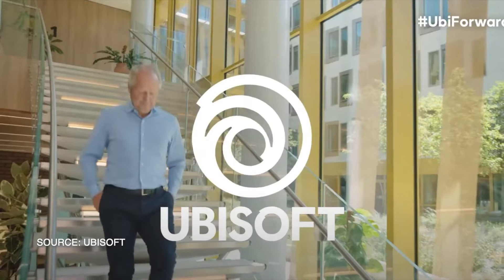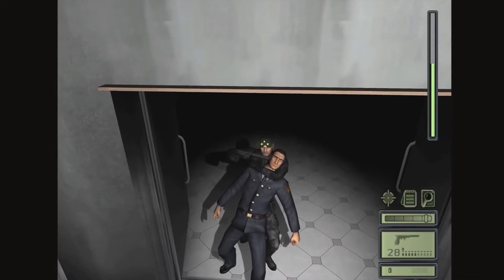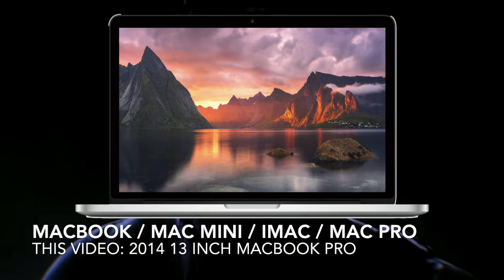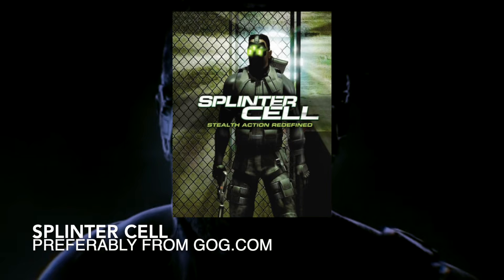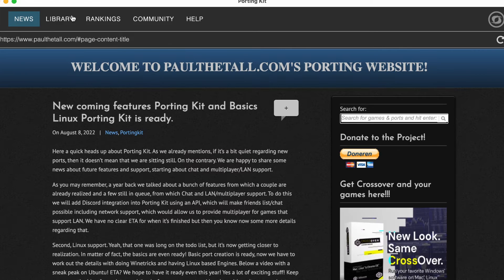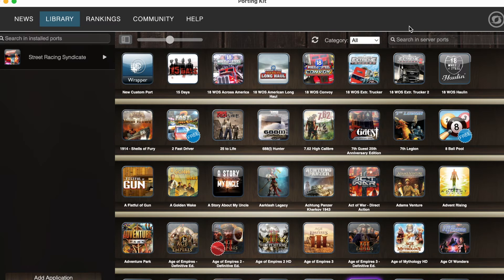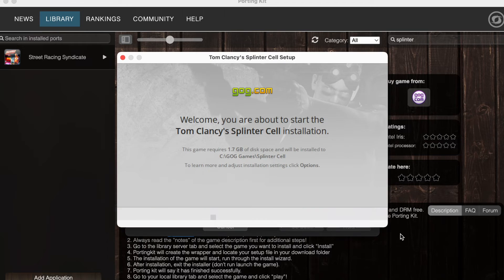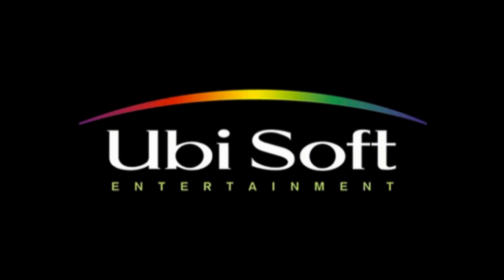Play SPLINTER CELL on your MAC 2022 without WINDOWS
Learn how to use native Mac software to easily play Ubisoft’s classic espionage game SPLINTER CELL on your Mac computer.